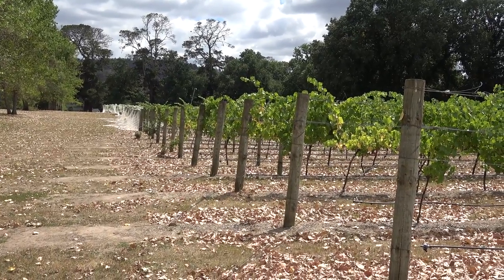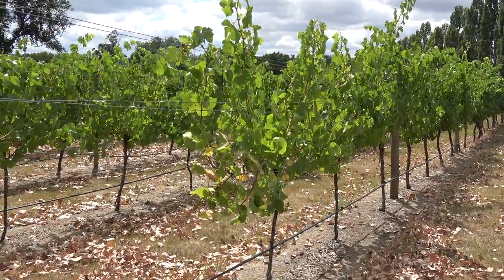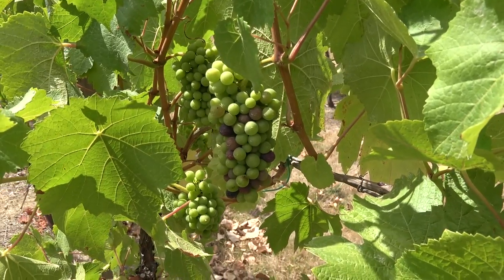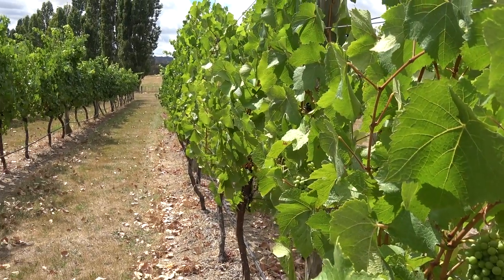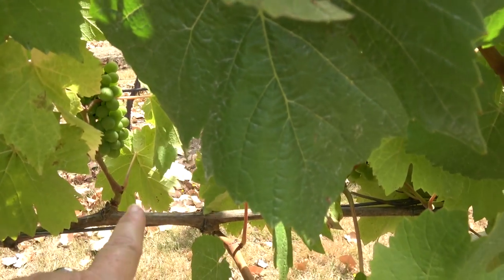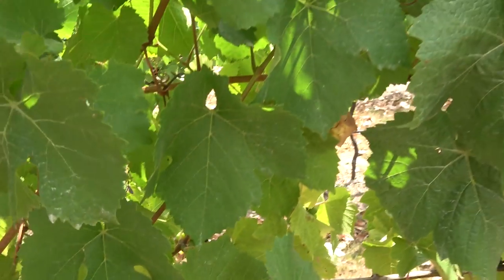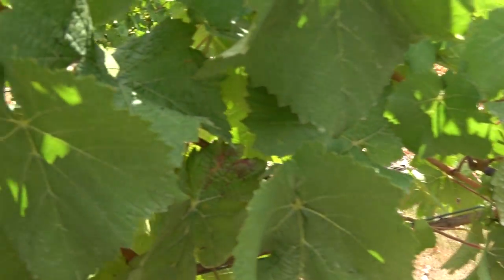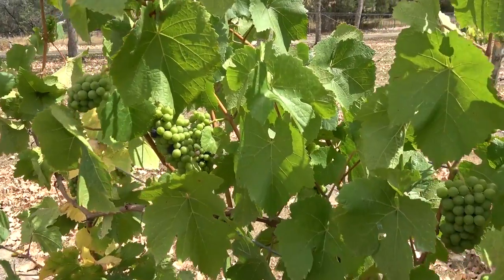Have a GRAPE DAY!!!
We're out at the Entally Estate in Hadspen, Tasmania; originally the home of Thomas Reibey (the Premier of Tasmania from 1876 to 1877).  With several outbuildings, including a chapel, stables and Australia's oldest conservatory, I decided to roam around the vineyard where veraison's in full swing! Almost wine-time!